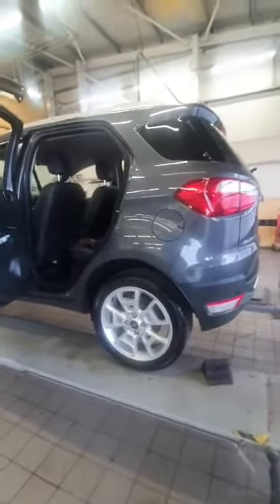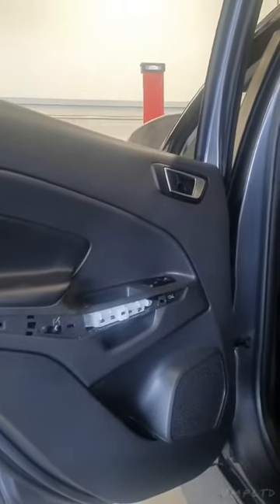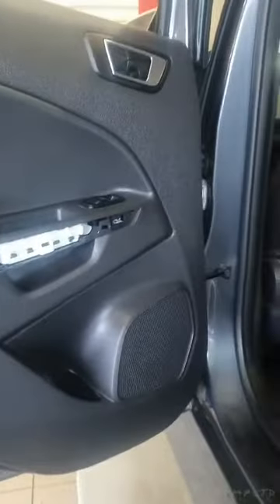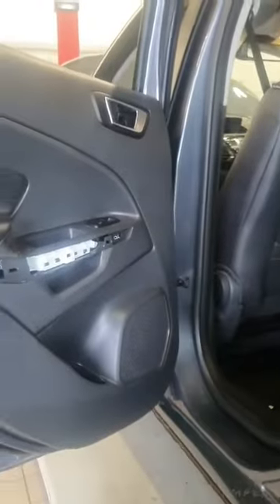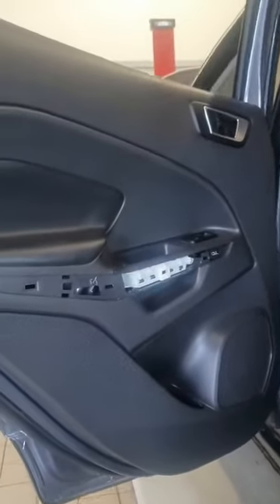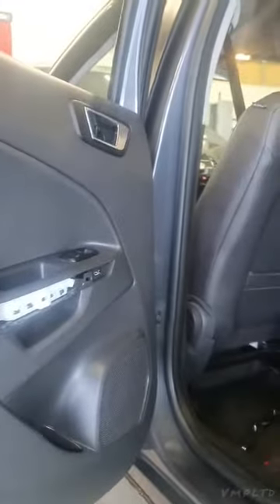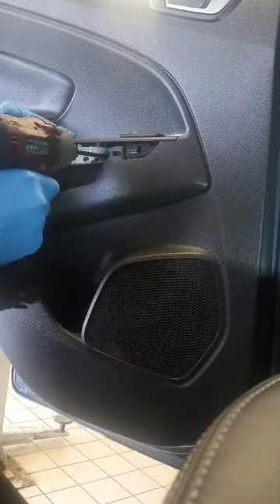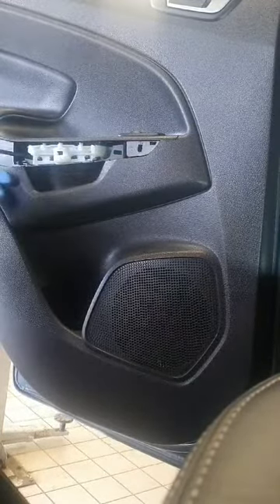Ford EcoSport 1.5 Ti-VCT (2013 - 2015) Door card removal (passenger rear)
Make:

Ford

Model:

Ecosport

Body Style:

Hatchback

Trim:

TITANIUM

Year:

2017

Gearbox:

Auto

Fuel:

Petrol

Engine Size:

1499cc

Video from Vehicular Maintenance